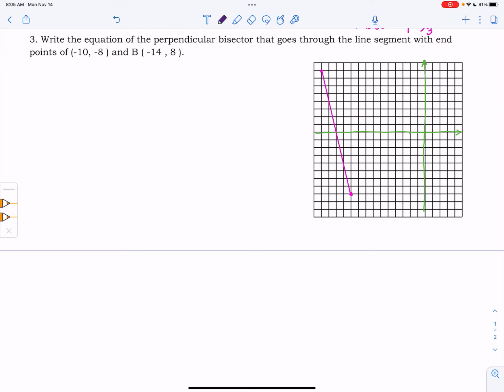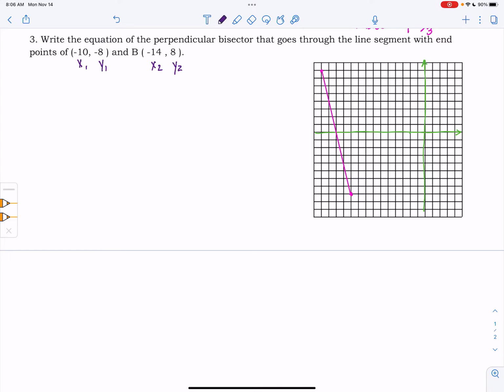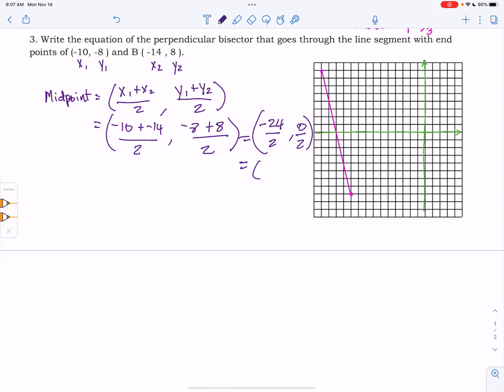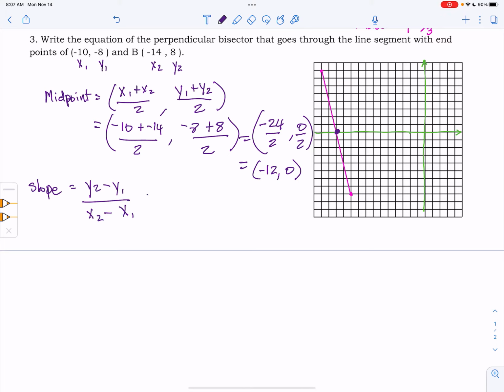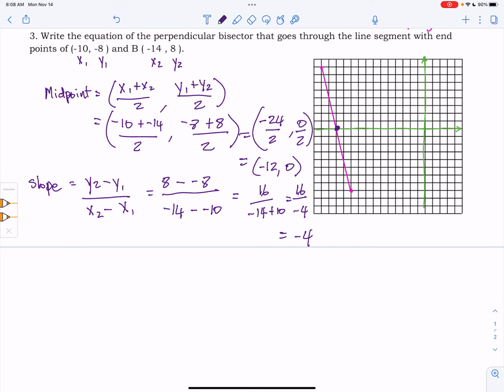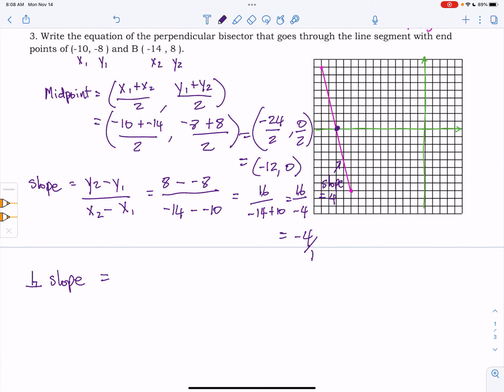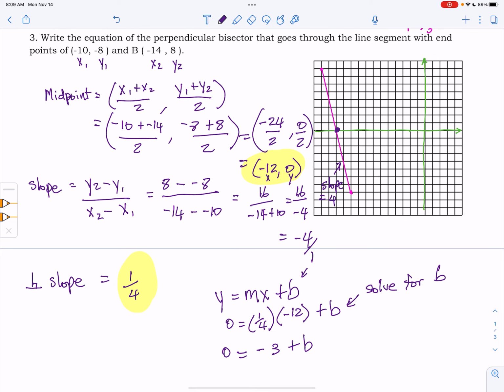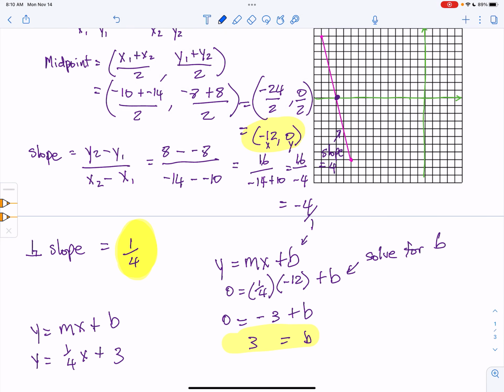How to Find the Equation of a Perpendicular Bisector